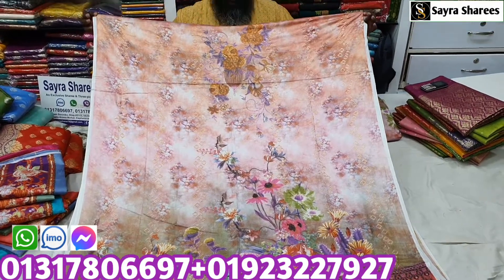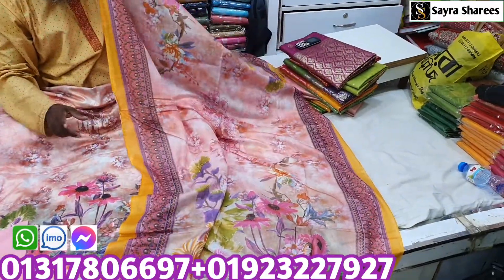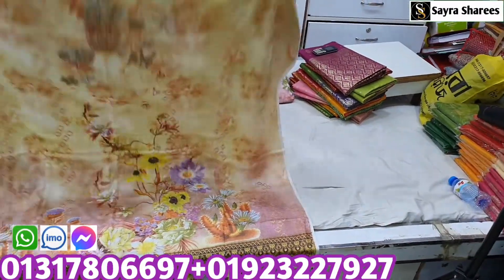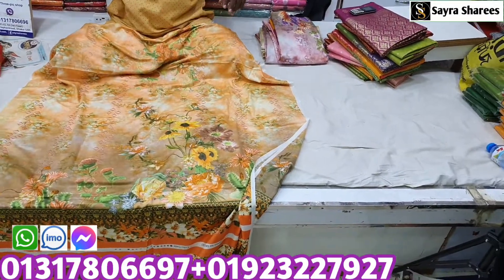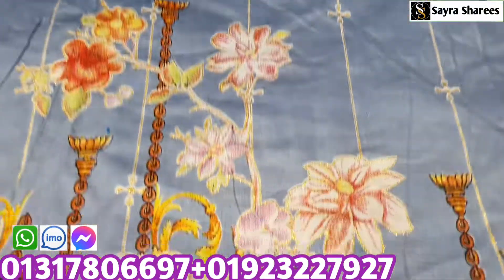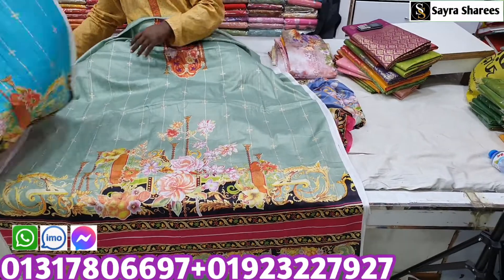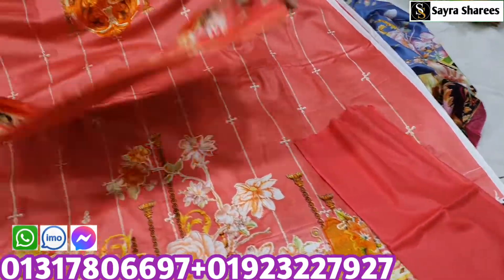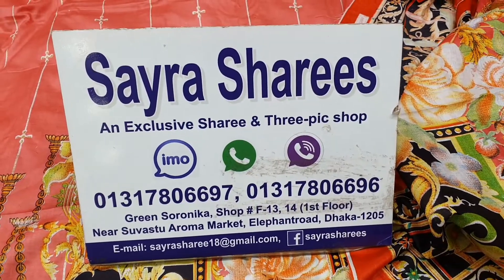নতুন আগত মালহাল ডিজিটাল প্রিন্ট লোন থ্রি পিস কিনুন মাত্র ৭০০টাকা করে!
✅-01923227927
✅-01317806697